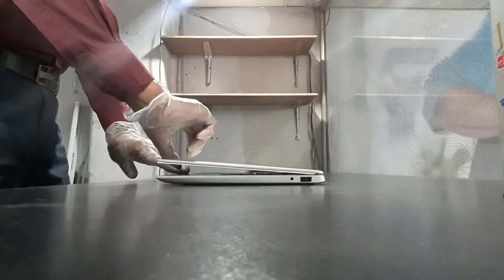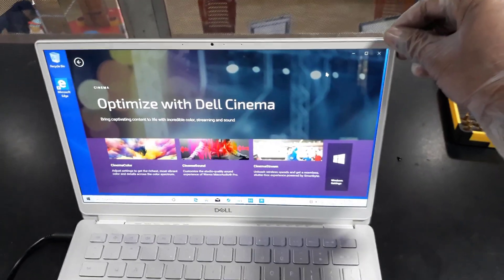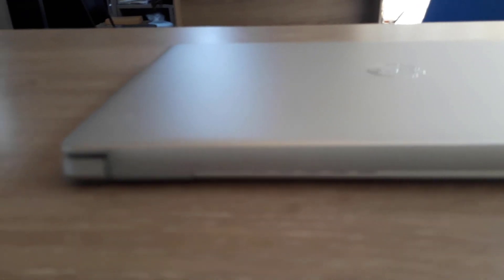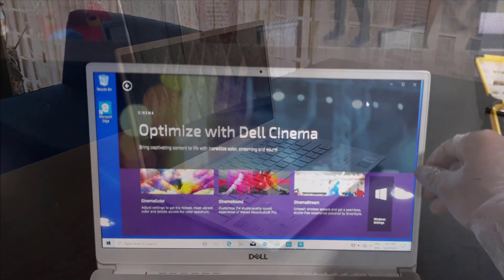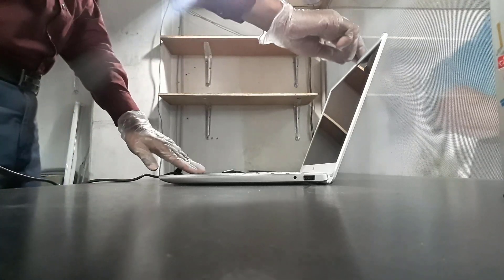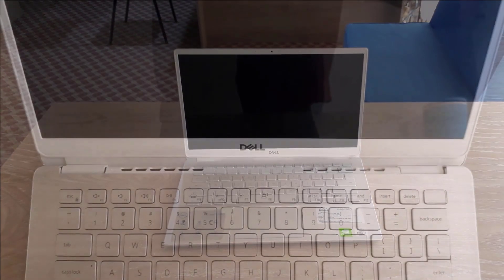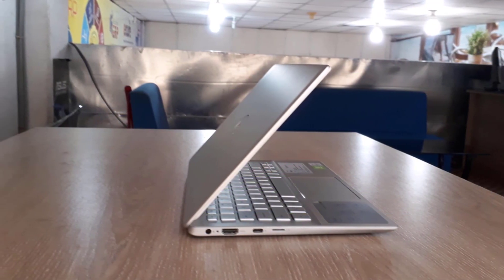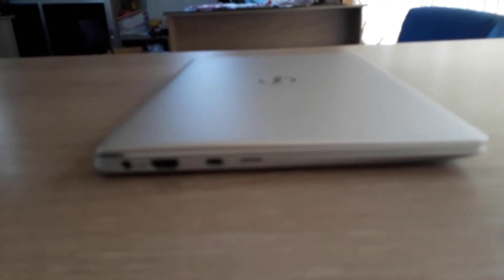Dell Inspiron 5391 Review || 10th Gen Intel Core i5-10210U || 512GB PCIe NVMe SSD || Geforce MX250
Dell Inspiron #13_5391 Review || 10th Gen Intel Core i5-10210U || 512GB_PCIe_NVMe SSD || Geforce MX250

Today I am here to discuss dell_Inspiron_#5391. This laptop came with 10th generation Intel Core i5 processor, 8GB of RAM, 2GB GDDR5 dedicated Graphics, 512GB M.2 PCIe NVMe SSD storage, and 13.3-inch FHD Anti-Glare non-Touch Narrow Border Wide Viewing Angle Display.
The processor name of this laptop, Intel Core i5-10210U Processor, this Processor Base Frequency 1.60 GHz, Max Turbo Frequency 4.20 GHz. 4 Cores, 8 Threads, Lithography 14 nm and TDP 15 W. integrated graphics model, intel UHD graphics.
The dedicated graphics is NVIDIA GeForce MX250, this graphics type GDDR5 and it is 2GB. The NVIDIA GeForce MX250 supercharges your laptop for work and play. Now, you can expect up to 3.5X faster performance over integrated graphics for photo and video-editing applications, as well as faster, smoother gaming. It also works seamlessly with NVIDIA Optimus technology to give you the perfect balance between long battery life and performance.